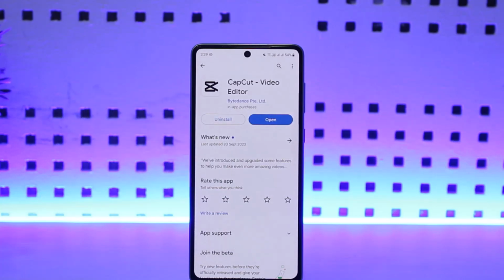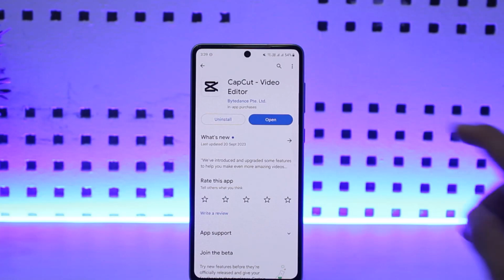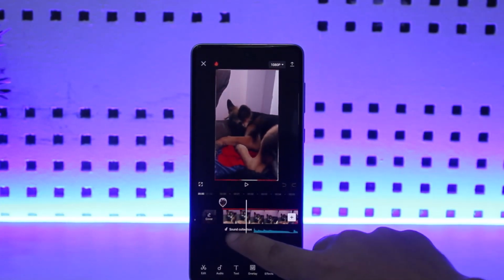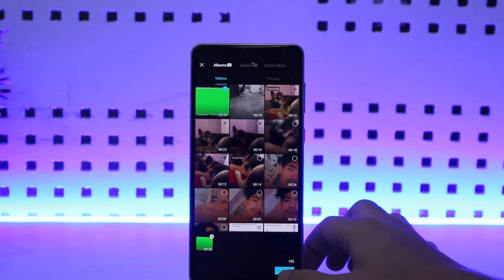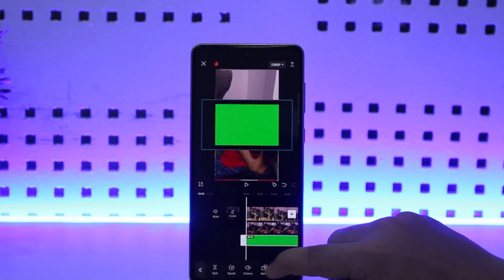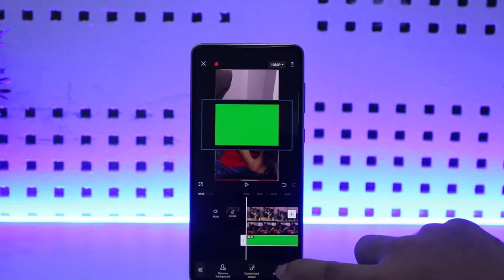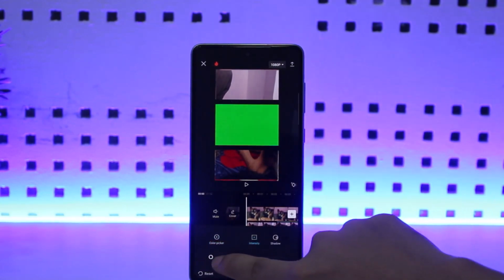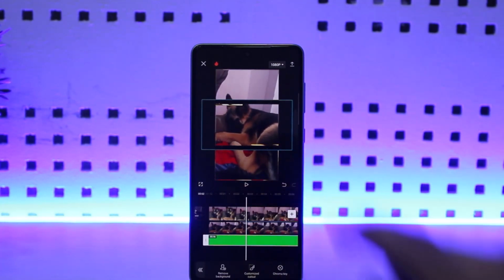How To Do Green Screen On CapCut !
In this tutorial video, I will simply show you how to do Green Screen Edit on CapCut. So just make sure to watch this video till the end.

~ Video Chapters:
0:00 Introduction
0:13 Green Screen Video
0:24 Green Screen Edit
1:15 Outro